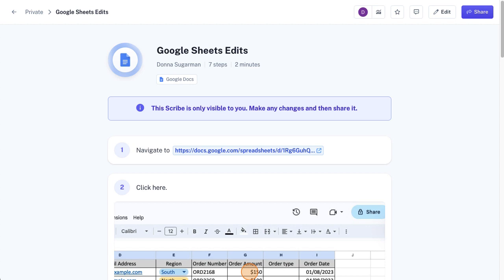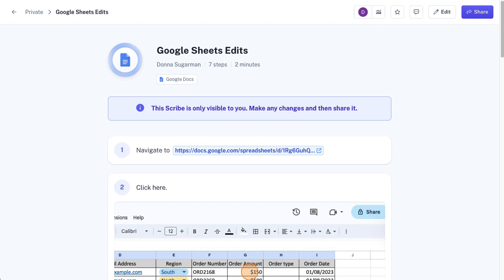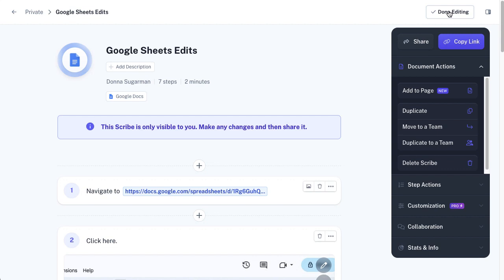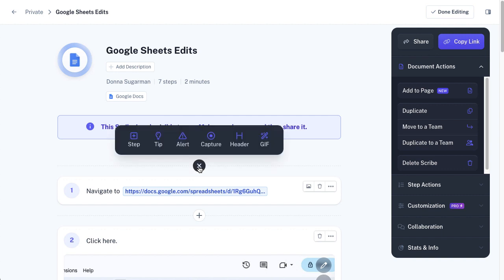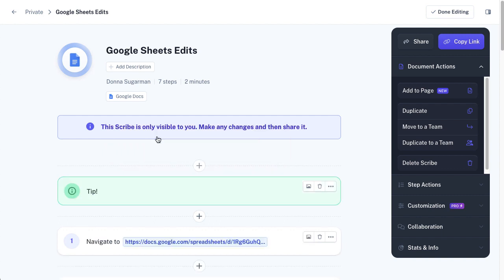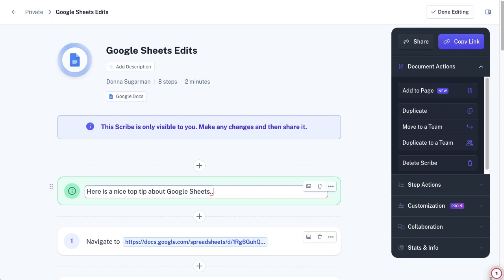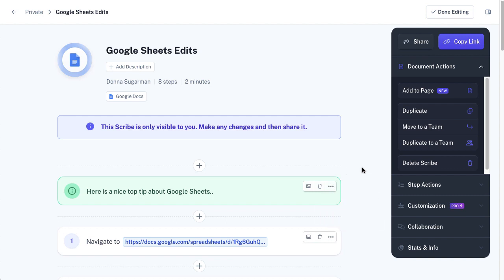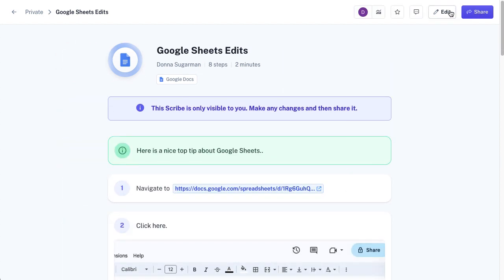Scribe How - Adding a top tip into your scribe recording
This video will look at adding a top tip to your Scribe How recording.